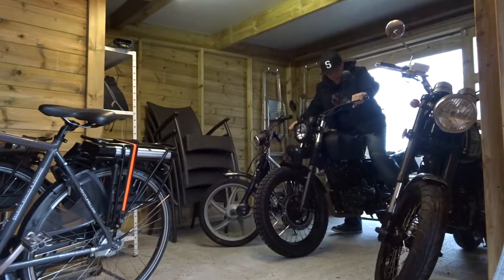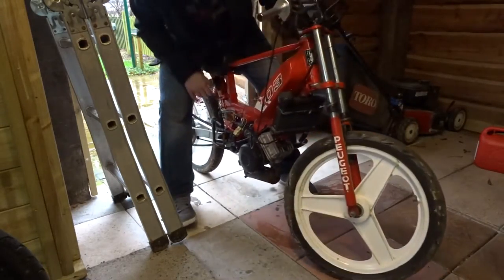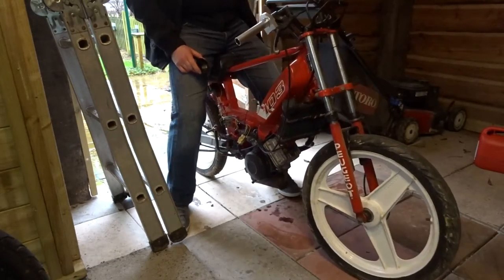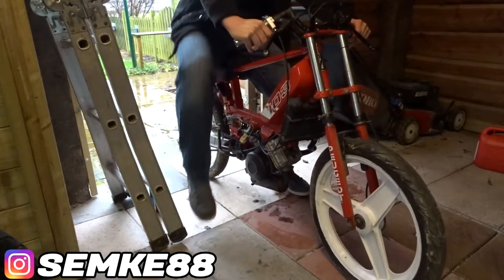Making The Brixton Felsberg 125 Stock Again - oil change - clean chain - kickstand switch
Video Gear
- sony DSC-WX500
- Iphone 5S